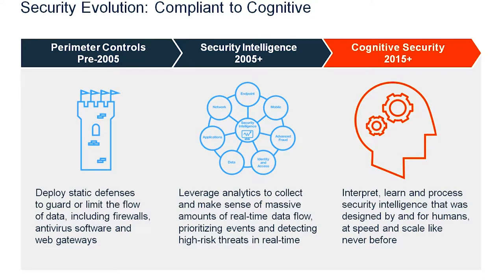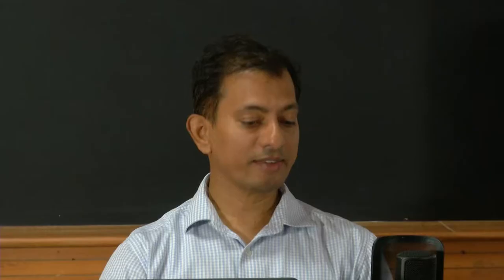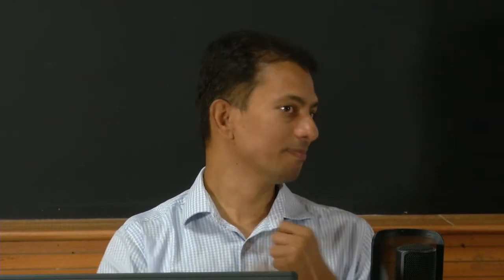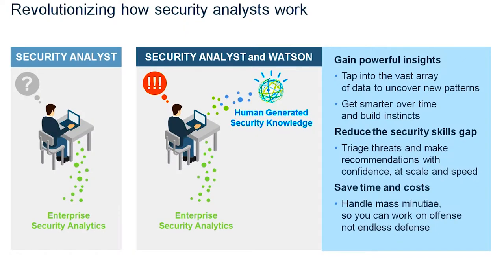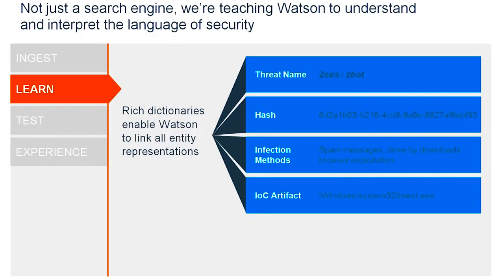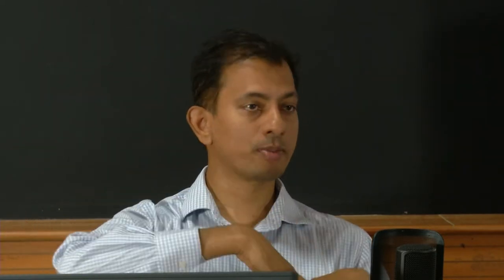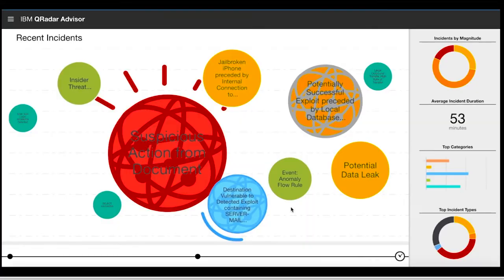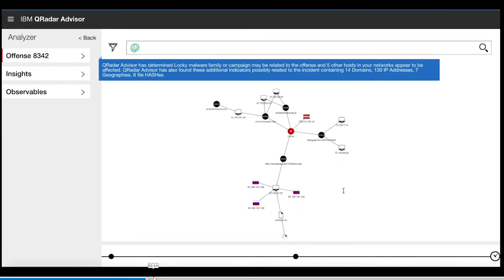Cognitive Security with Watson